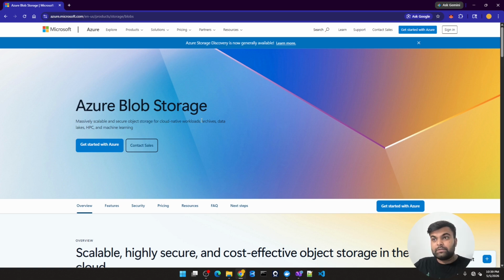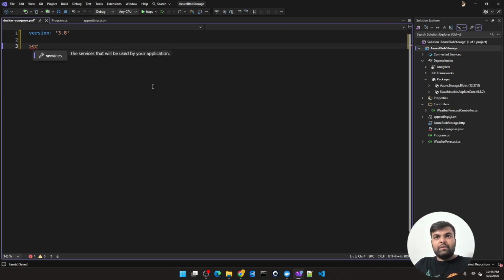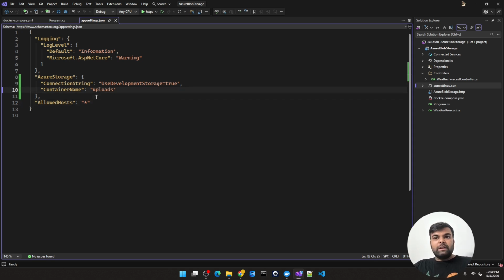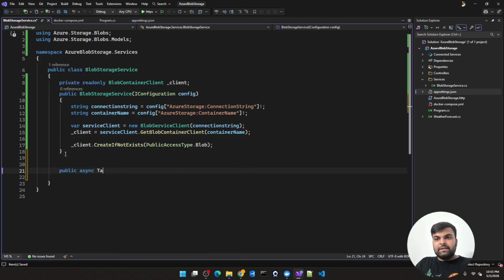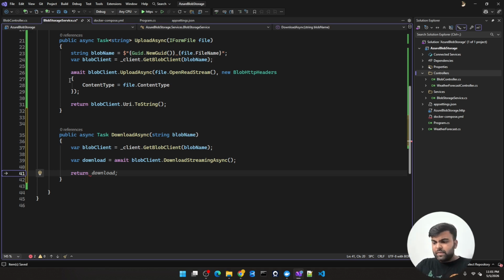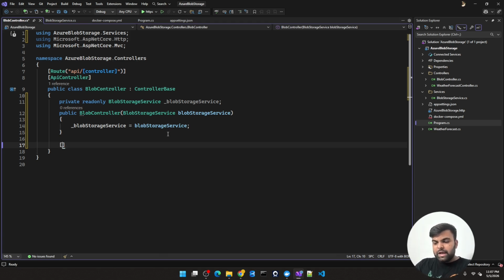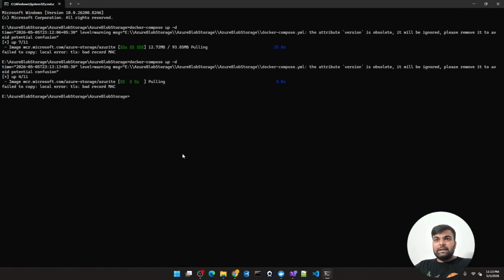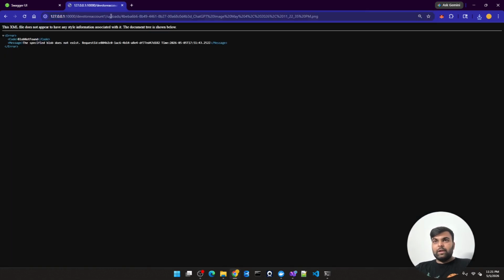Stop Paying for Azure! | Local Development with Azurite & .NET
Master Azure Blob Storage without spending a dime on cloud costs! 🚀

In this deep dive, we’re exploring how to integrate Azure Blob Storage into your .NET 10 and ASP.NET Core applications using Azurite—the powerful local storage emulator. Many developers make the mistake of testing directly against live Azure resources, but I’ll show you how to build, test, and debug your entire storage logic locally for $0.

Whether you're building a microservices architecture or a simple Web API, mastering local cloud development is a must-have skill for software engineers in 2026.

🔍 What You’ll Learn:
1. Setting up Azurite in Visual Studio and via Docker.
2. Connecting your .NET 10 Web API to local storage.
3. Using the Azure.Storage.Blobs SDK like a pro.
4. Effortless switching between Local (Azurite) and Production (Azure) environments.
5. Best practices for Clean Architecture and dependency injection.

By the end of this azure blob storage .net 8 guide, you will be confident in managing any blob storage task within the azure ecosystem.